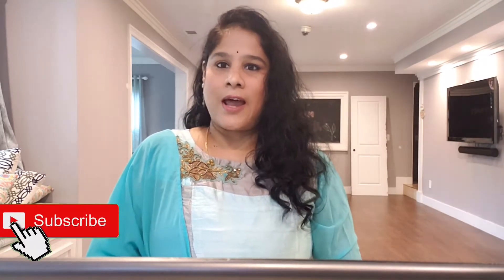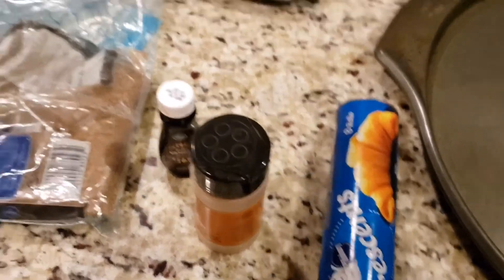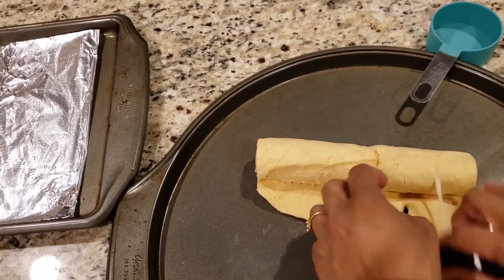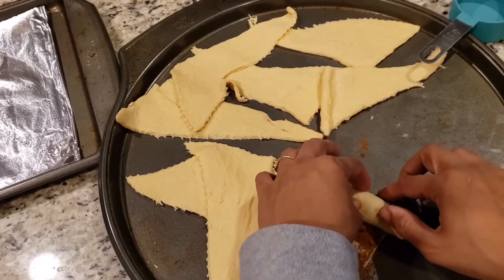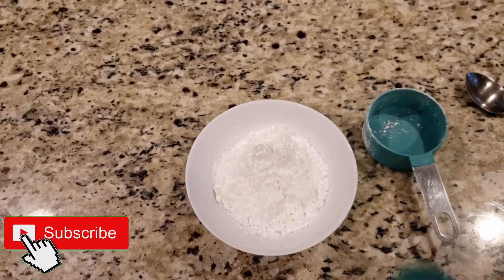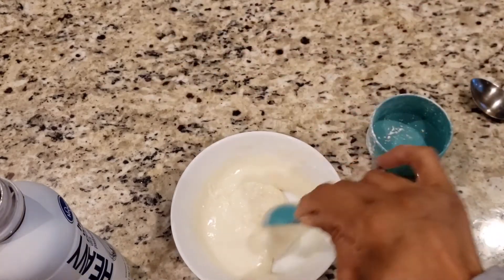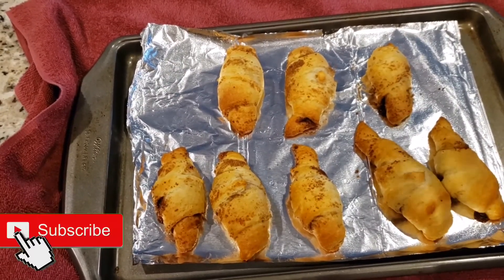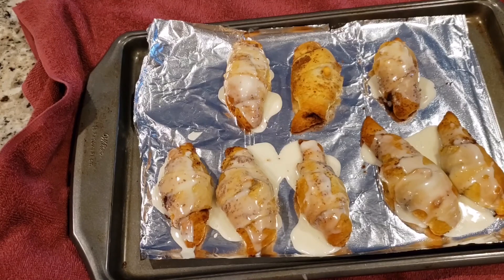Quick And Easy Cinnamon Crescent Rolls Recipe!!!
In this video, you will see how to make these yummy Cinnamon Crescent rolls.
Don't forget to check out other breakfast recipes available on my channel.
Thanks,
Aparna